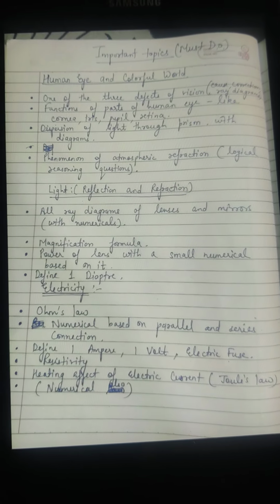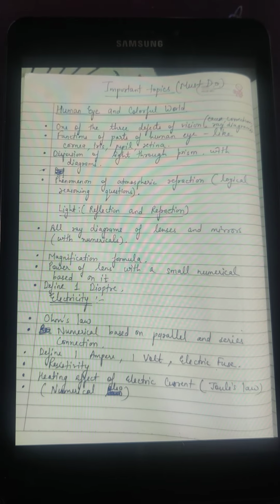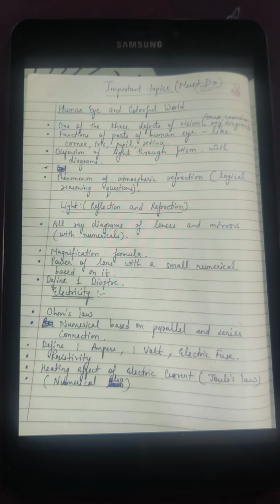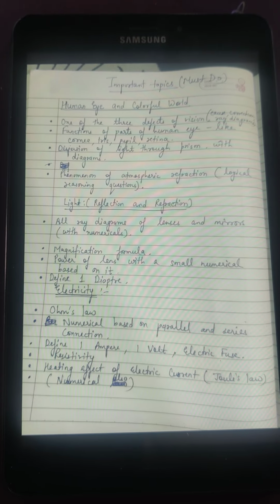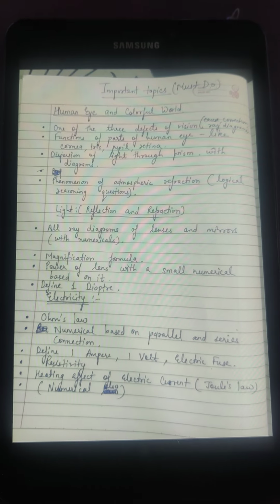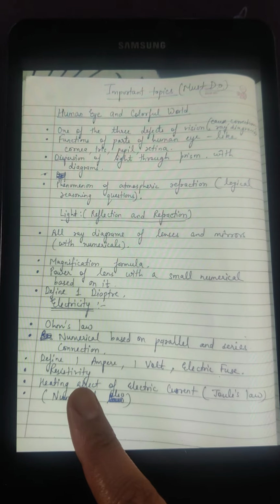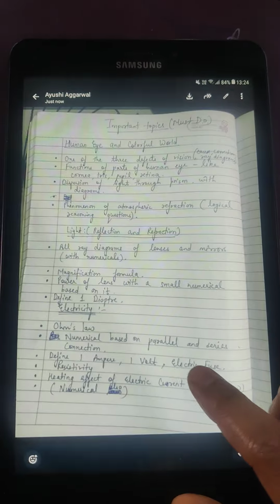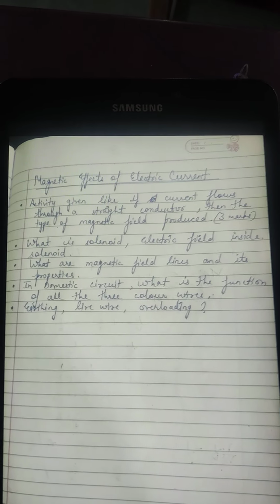LAST MINUTE IMPORTANT TOPICS REVISION CLASS 10 SCIENCE BOARD EXAMS# S